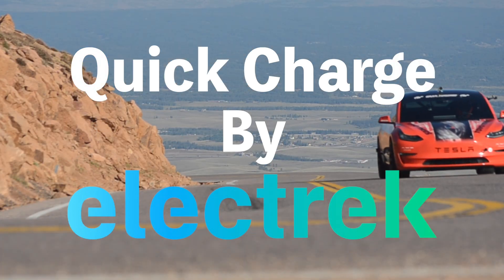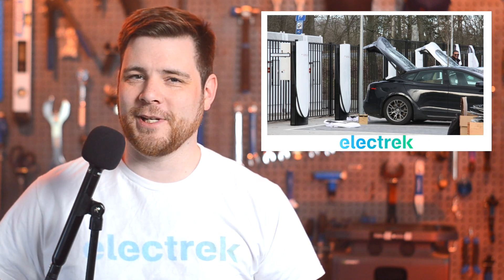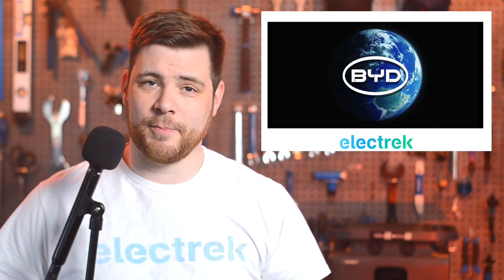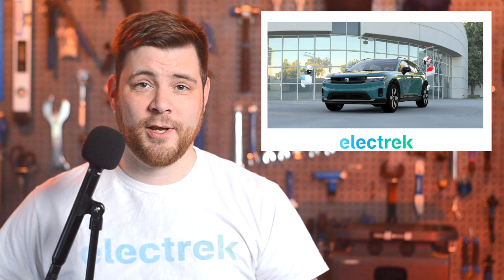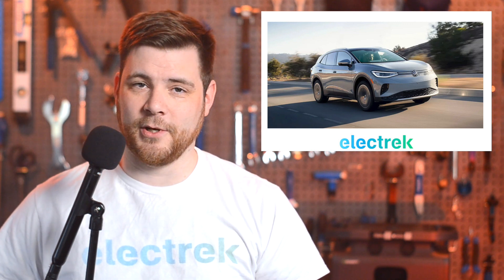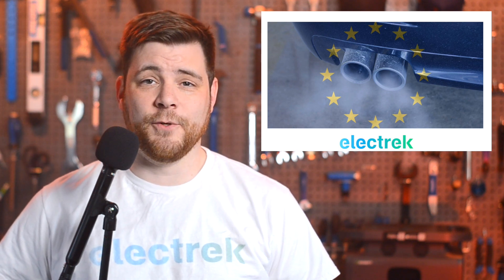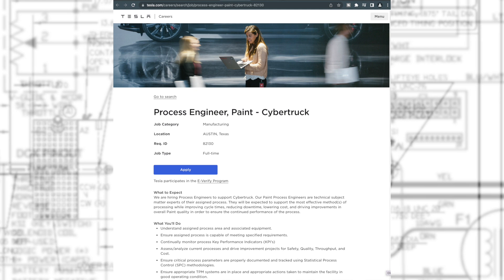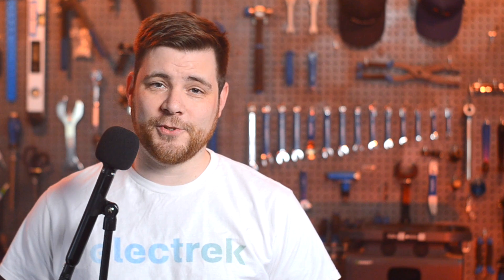Tesla EV News 3.14.23 Tesla V4 Charger• Tesla Leaves Funding• VW Ups Investment• Germany Dissent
Stories:
* First look at Tesla’s first V4 Supercharger station
* Tesla walks away from public funding for Superchargers because of payment system integration
* Tesla and BYD have a ‘positive’ relationship, says Musk after denying media report
* How Honda is turning Ohio into its EV Hub, starting at the site of its first US-made vehicle
* Volkswagen doubles down on its EV strategy with a nearly $200B investment
* Ford teases VW-based electric SUV ‘made for adventures and epic road trips’ in new video
* Germany finds several allies in demanding changes to combustion car ban in EU
* Community Comment (LC200N)